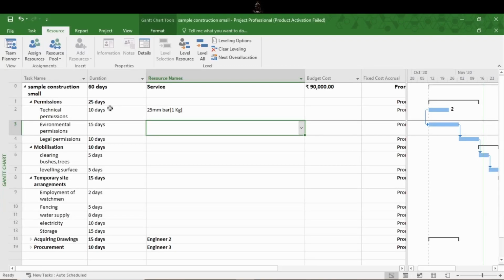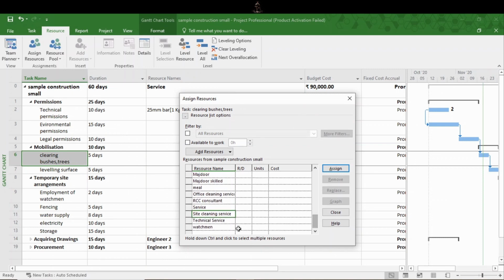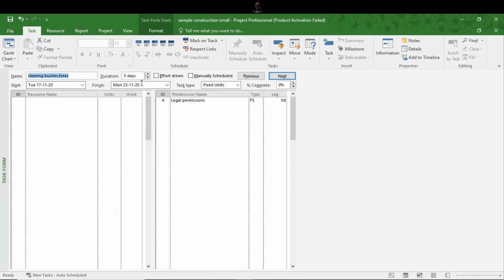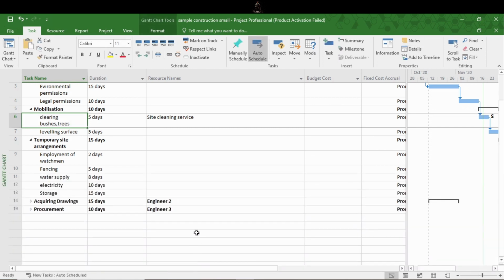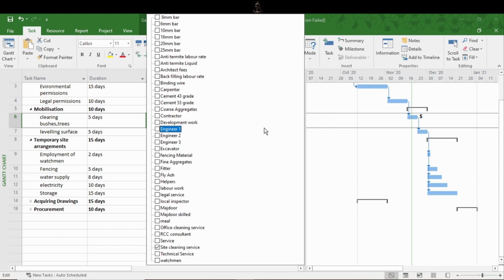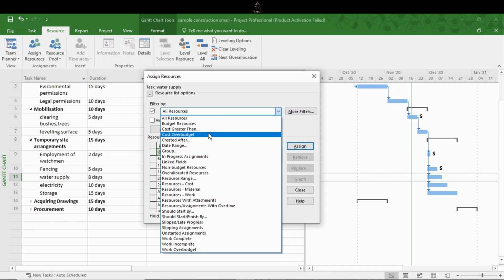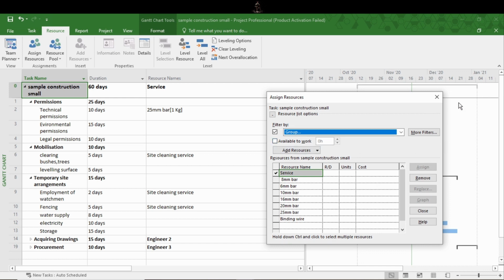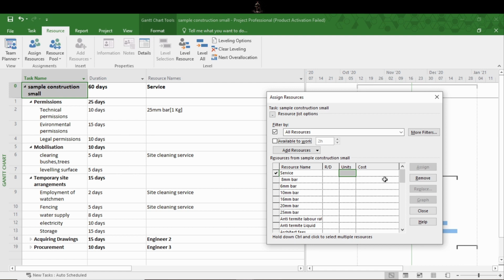Assigning resources in Microsoft Project 2016/Advanced Resource Assignment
Contents-
1.All ways of assigning resources in Microsoft Project
2.Advanced resource assignment